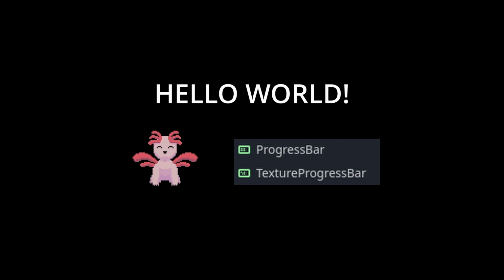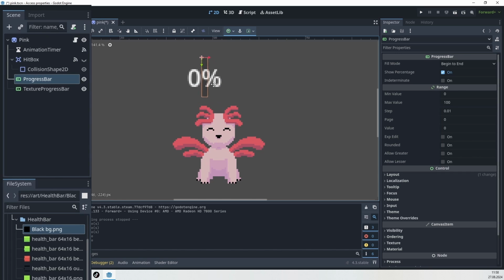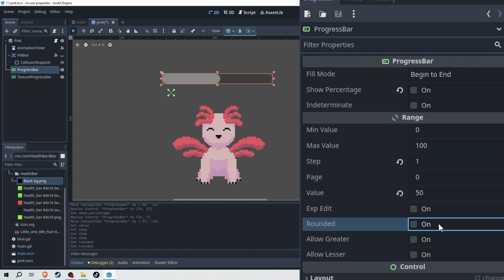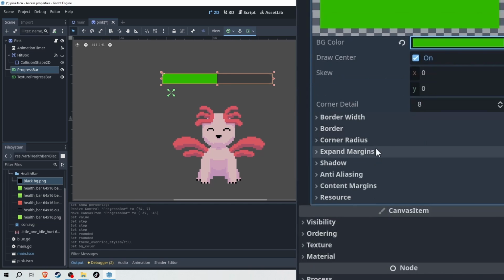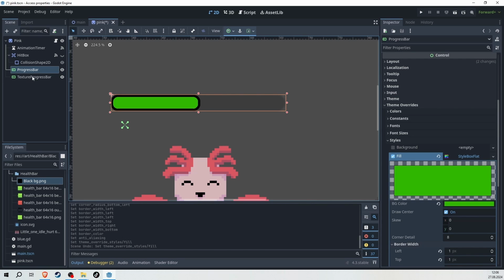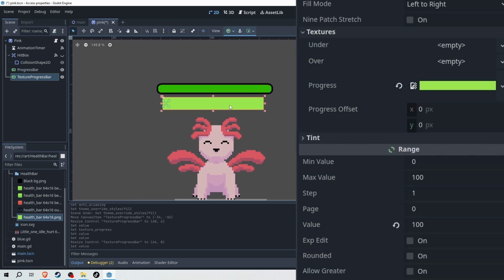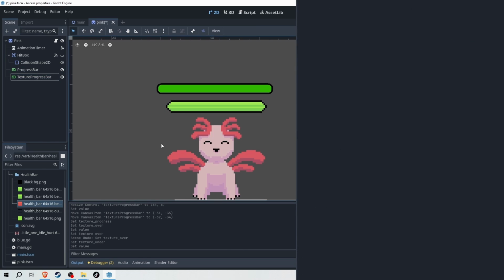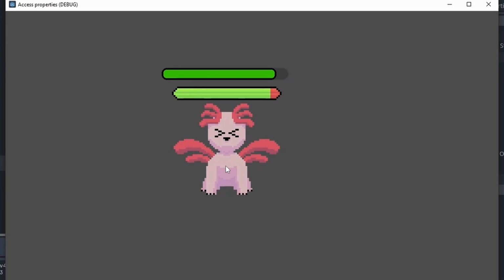Progress Bars vs Texture Progress Bars in Godot 4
Here we explain how to create health bars in Godot using a few easy steps.

0:00 Intro
1:00 health bar : progress bar
3:47 health bar : texture progress bar